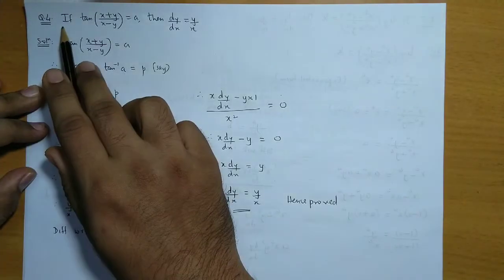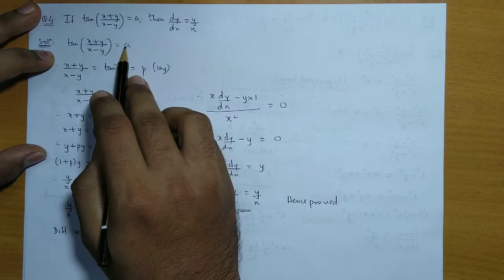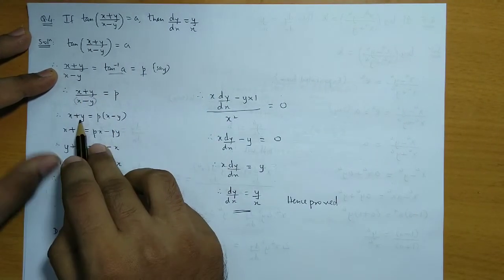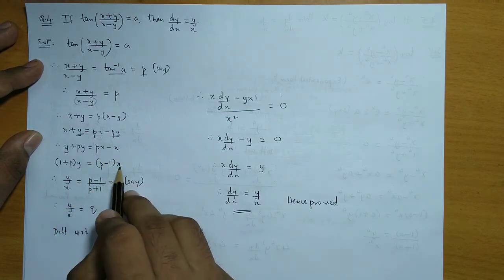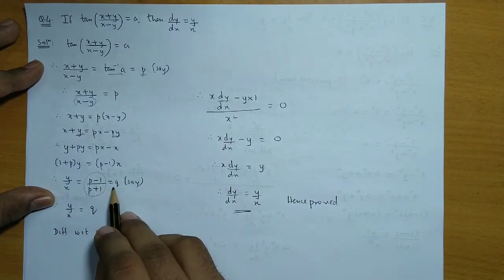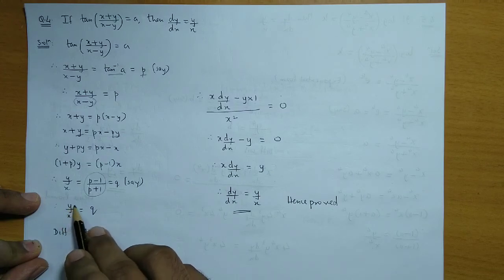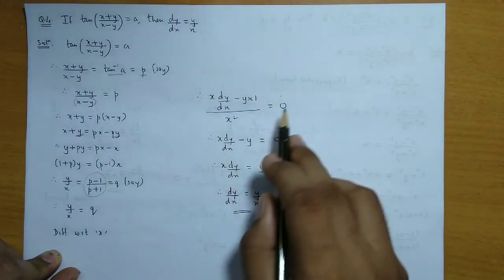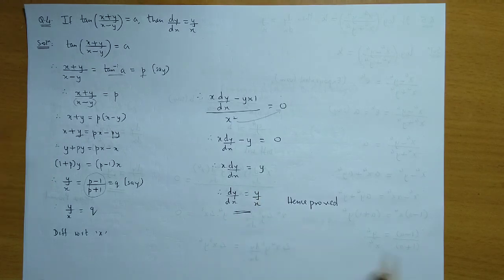Differentiation - Derivatives - HSC - SYJC - 12th COMMERCE - Chapter 4 - Maths 1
Solution to Ex 4.3 Qs 4